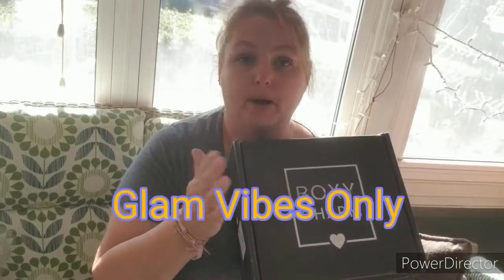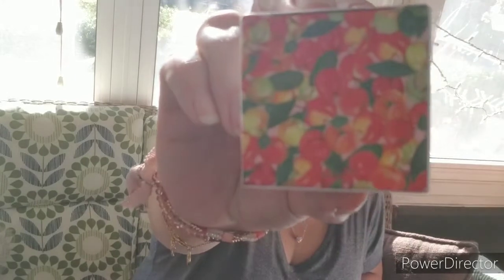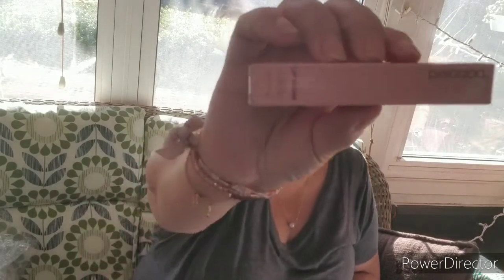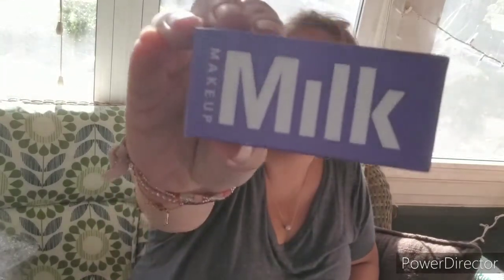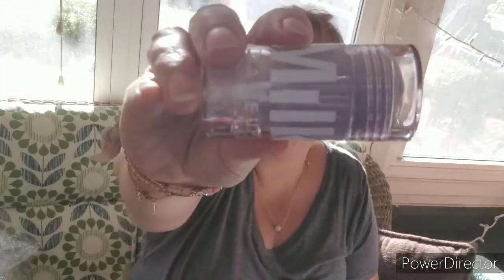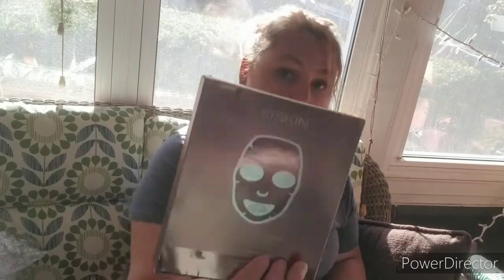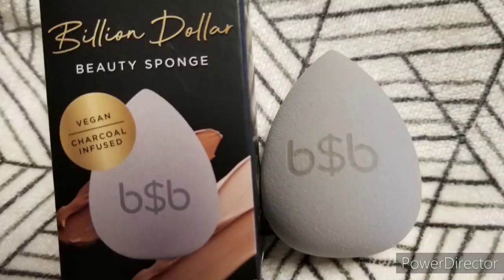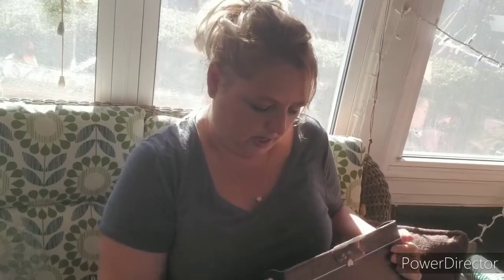boxycharm boxyluxe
Glam Vibes Only in the September BoxyLuxe